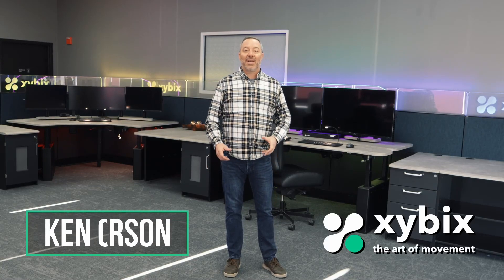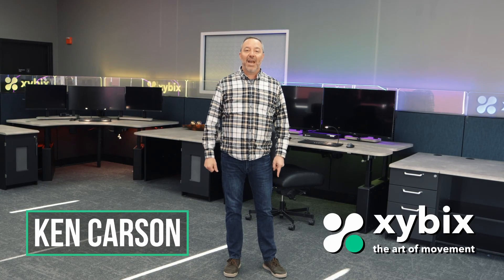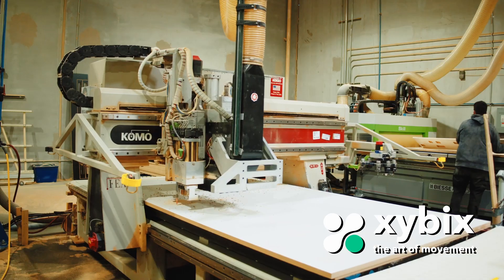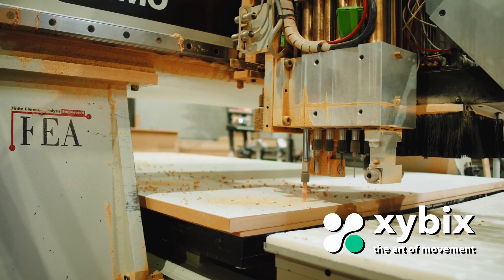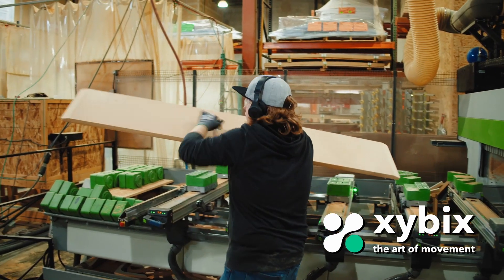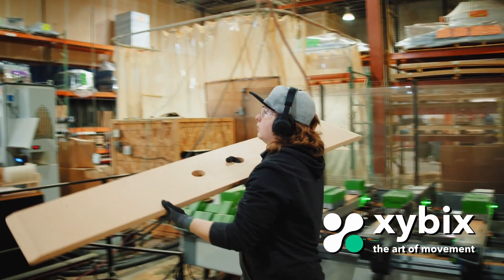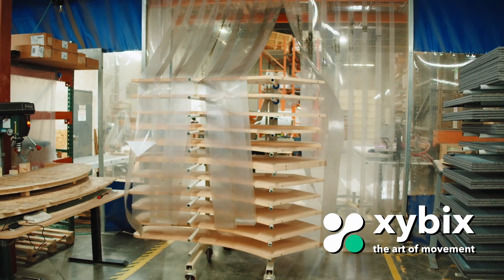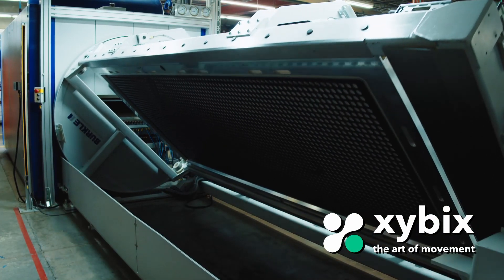Take a Factory Tour of Xybix During Navigator 2023!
4/19/23 at 8AM. We'll pick you up in the lobby of the Gaylord and shuttle you to the Xybix factory in Littleton. Breakfast/snacks will be provided and we'll get you back to the hotel midday.